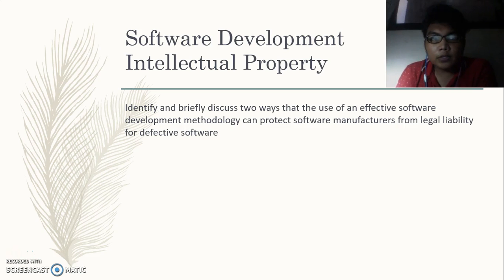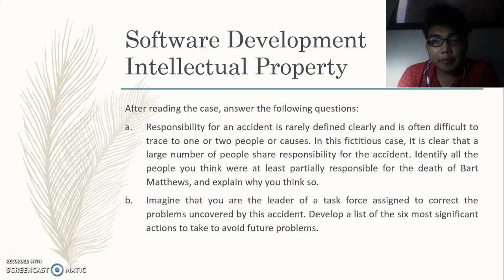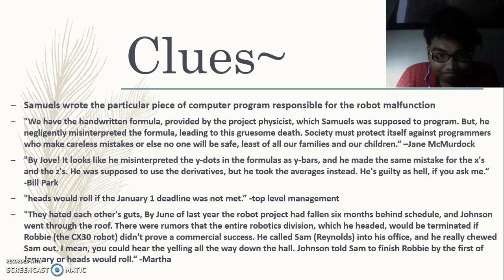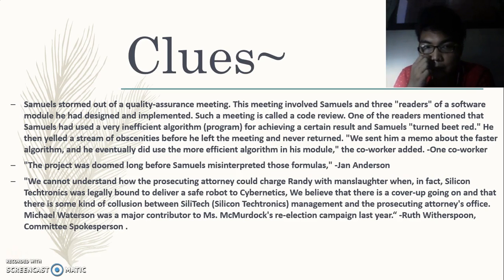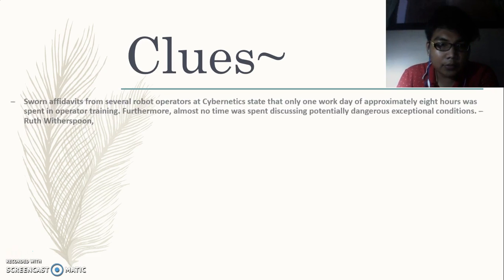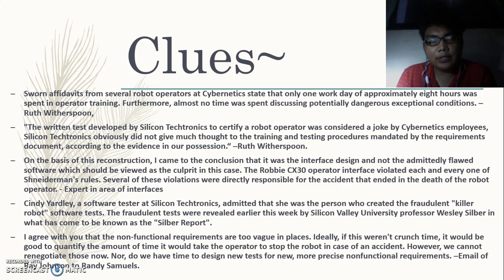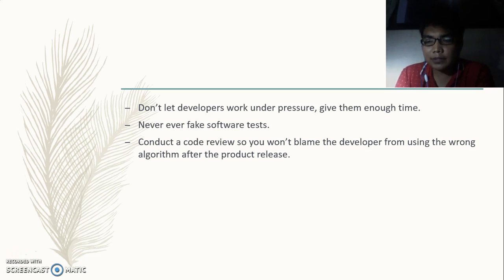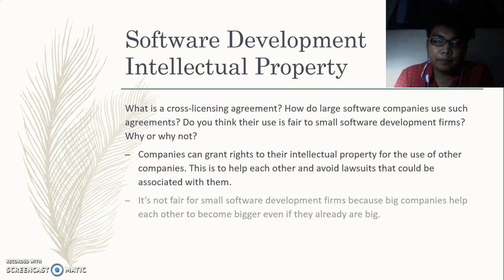IT145-BT1 Assignment # 4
IT145-BT1 Assignment # 4 by Sarmiento, Adrian Dean P.